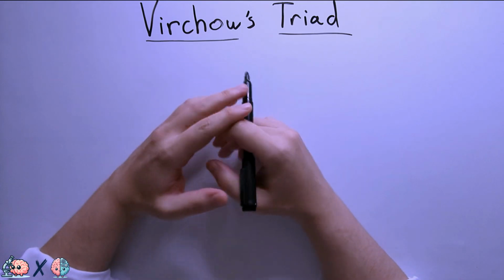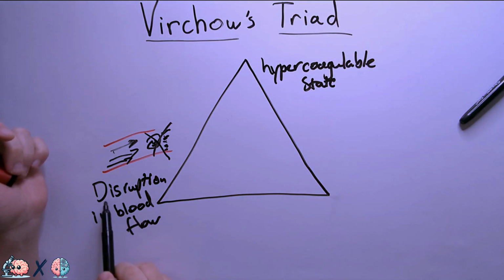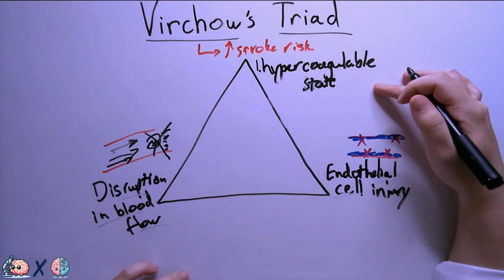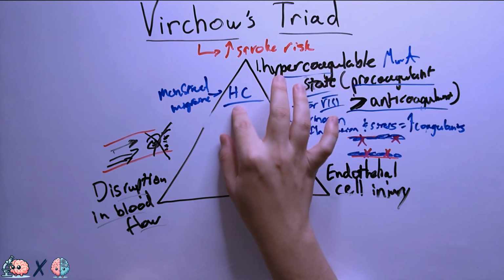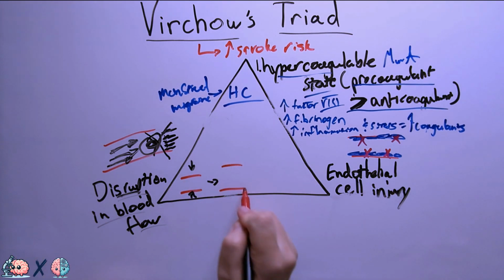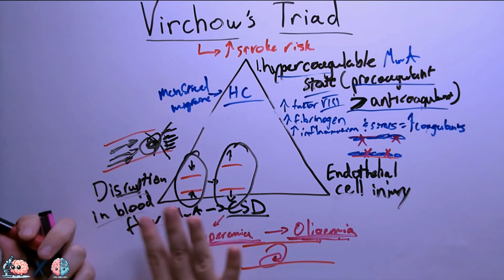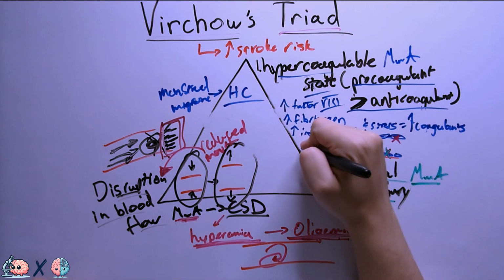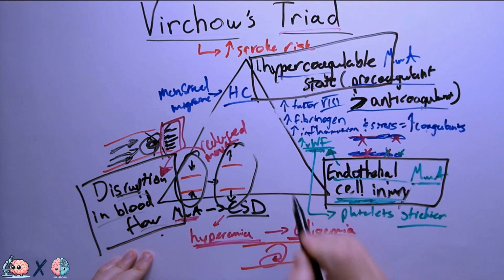Migraine and Virchow's Triad: What everyone should know about migraine